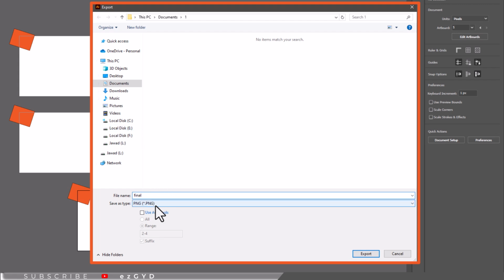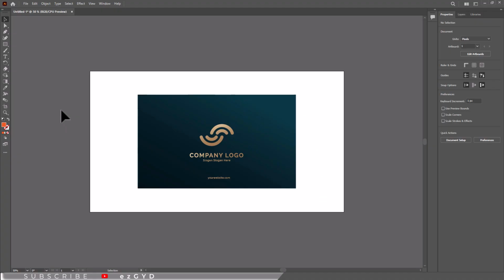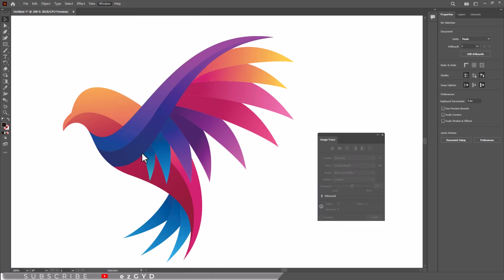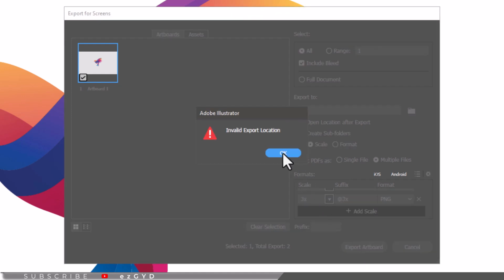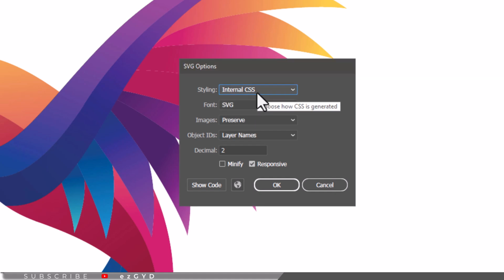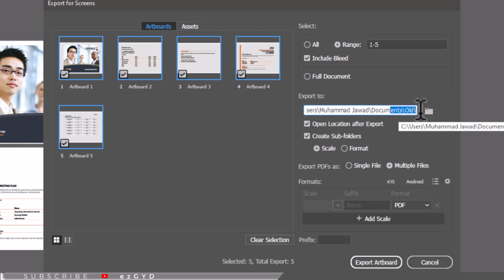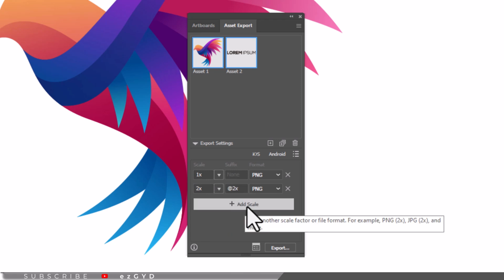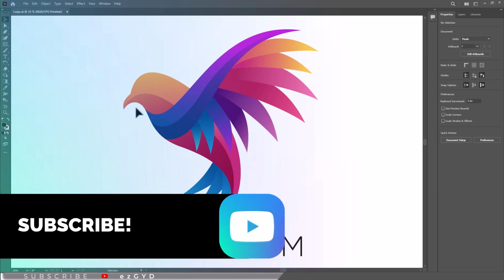How to Save High Quality Image in Illustrator like a PRO!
In this Adobe Illustrator tutorial video, you will learn how to save high quality image in Illustrator - Export Best Quality High Resolution PNGs/JPEGs.

Master the art of exporting high-quality images in Illustrator with this step-by-step guide! Whether you're saving your designs as PNGs or JPEGs, this video shows you the best techniques to ensure your images are always sharp and professional. We'll walk through Illustrator’s export settings, reveal pro tips for maintaining high resolution, and cover everything from format selection to optimal resolution settings. Perfect for designers, illustrators, or anyone looking to improve their export quality, this tutorial will help you avoid blurry images and save like a pro every time! Don’t miss out on these essential tips to get the best from your creations in Adobe Illustrator.

Chapters:
0:00 Intro
0:29 How to Save Artboards in Adobe Illustrator
02:14 How to Save Illustrator File as JPEG
03:20 How to Save Illustrator File as PNG
04:35 How to Save Illustrator Files as SVG
06:31 How to Save Artboards as PDFs in Adobe Illustrator
07:23 How to Save Objects From an Illustrator Image
08:31 How to Use Illustrator Files in Other Apps
09:05 How to Save Illustrator Files in Other Formats